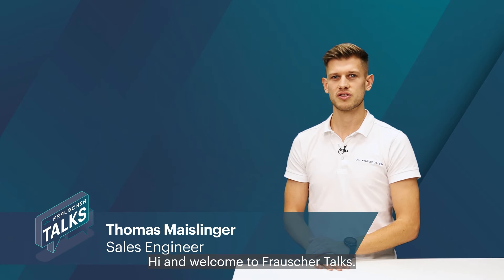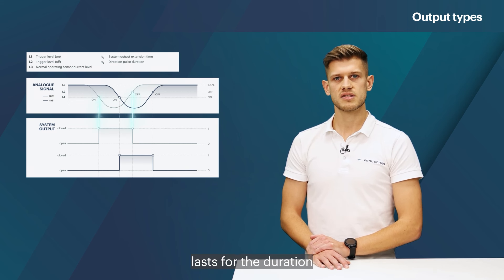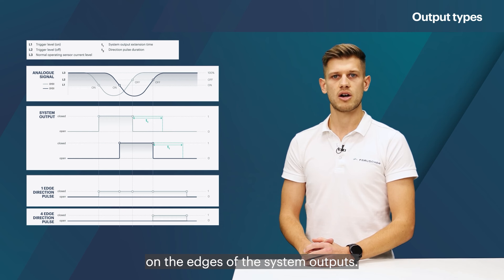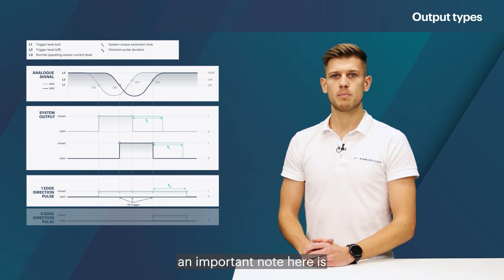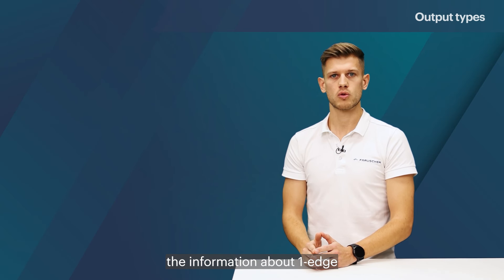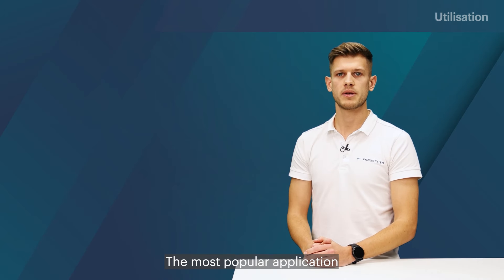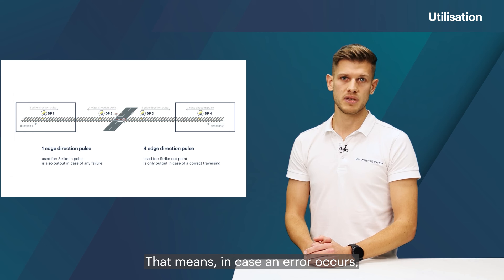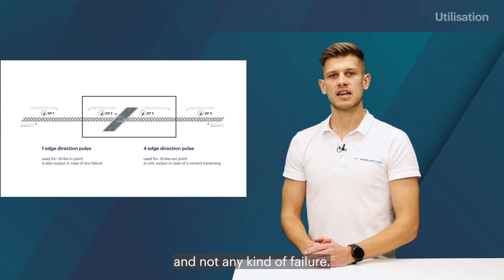Wheel Detection Counting Head Outputs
When it comes to railway signalling, it is important to understand what kind of system outputs can be generated through wheel detection, as well as of course, the uses of such information. In this video, you will be able to learn more about the different types of wheel detection outputs and how the generated information can be utilised to ensure safe and reliable rail operations.

TIMESTAMPS
0:00 - 0:16 Introduction
0:17 - 3:35 Output Types
3:37 - 5:22 Utilisation
5:24 - 5:45 Conclusion